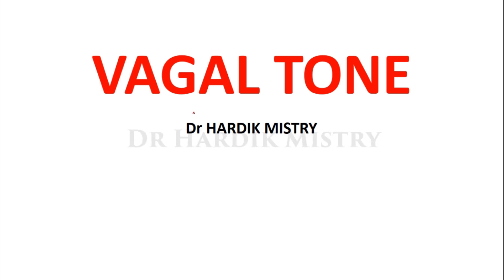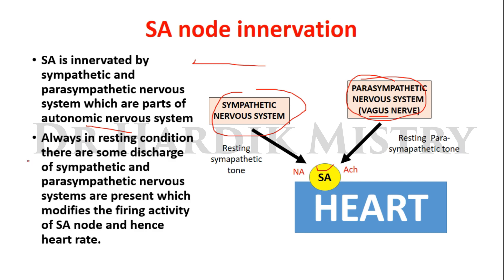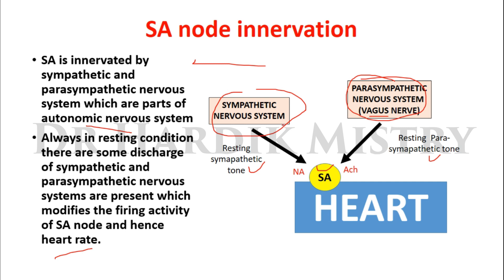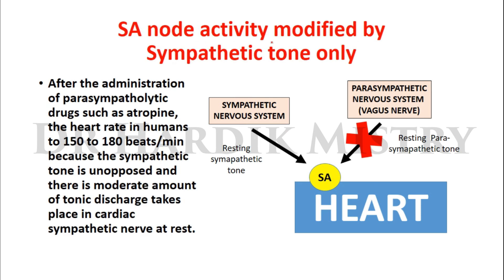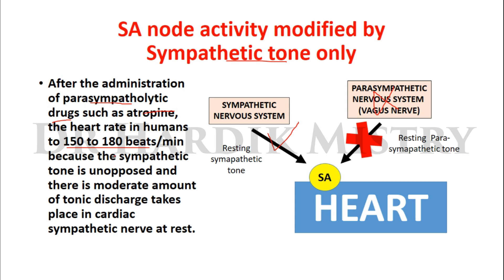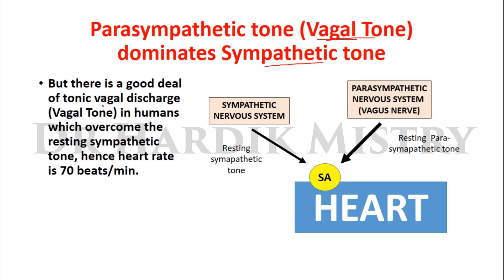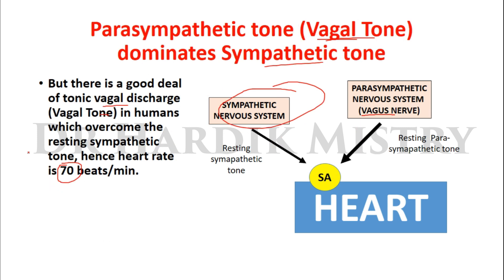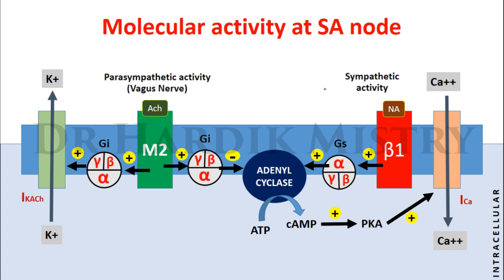VAGAL TONE - MOLECULAR MECHANISM | MOLECULAR PHYSIOLOGY